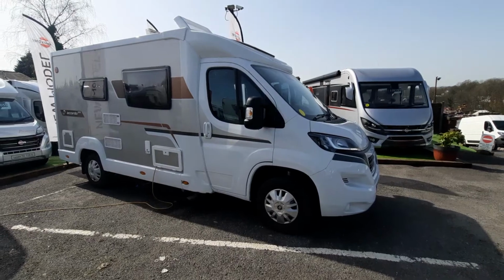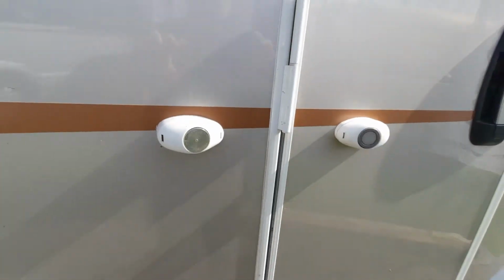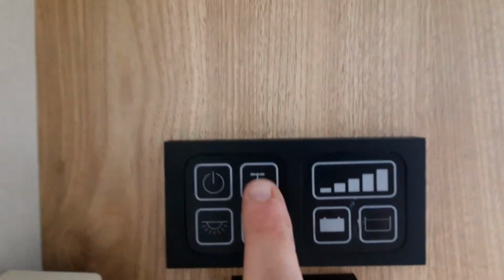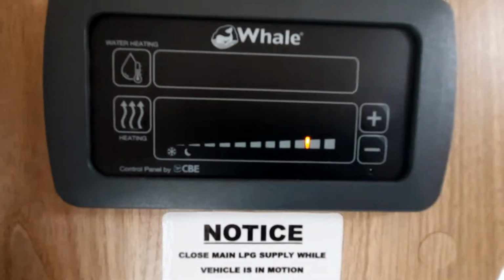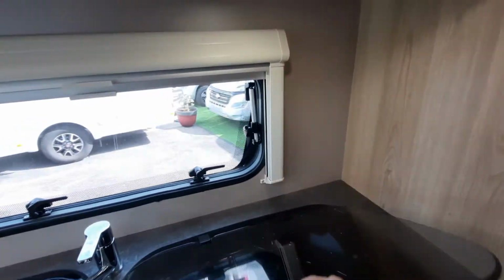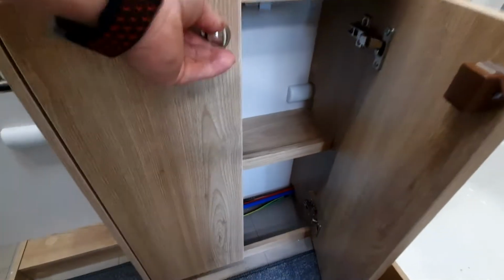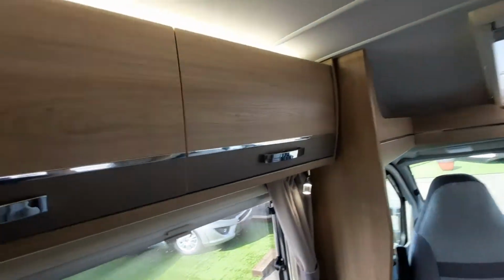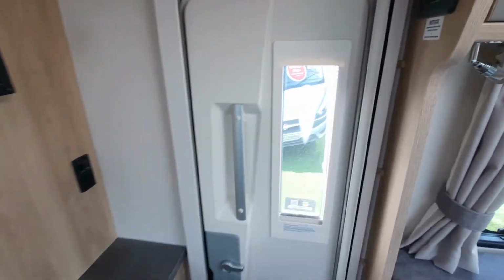2020-Elddis Accordo 105 instructional Video